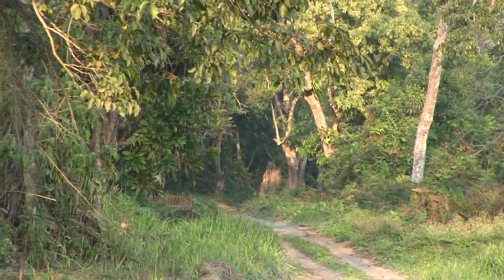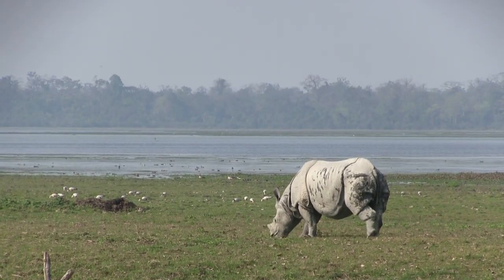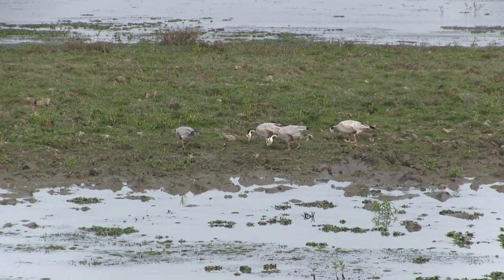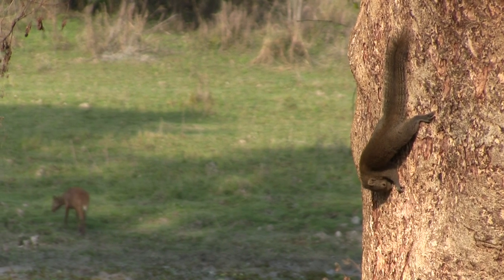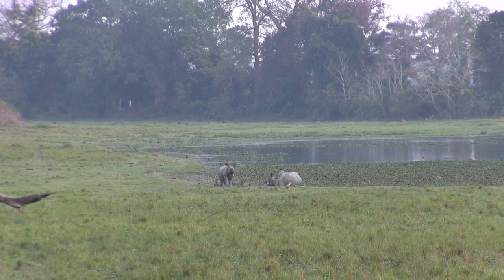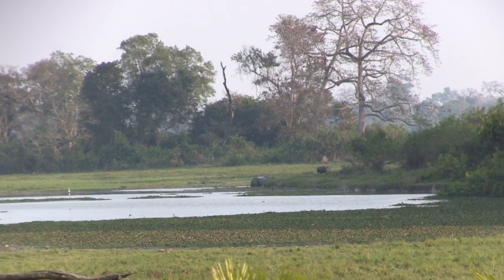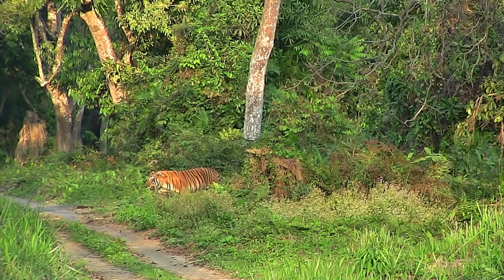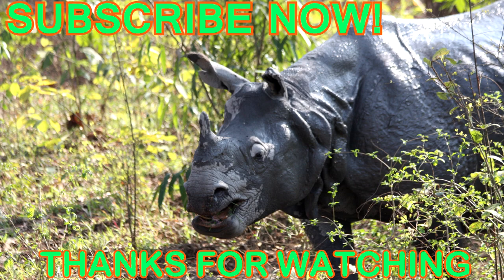TIGER and BABY RHINO | Kaziranga Park, India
Tiger and Baby Rhino in Kaziranga. SAFARI RHINO-Episode 5.
Hop in the jeep as we drive through the Eastern Zone of Kaziranga National Park in India. This park is home to over 100 tigers and their population is slowly on the rise. Even with that higher number of tigers, it is very hard if not impossible to see them inside this park. The thick vegetation along with their shyness and elusiveness due to the close proximity of each other adds up to be a challenge for anyone to be lucky enough to get a quick sighting of one. But I am always up for a challenge.
Brian’s Art for Animals -Watch Videos & Help Animals
*Brian’s Art for Animals “SAFARI” series provides you an honest view of what you might see while on safari. Unlike productions on major channels/networks that may use weeks, months, and sometimes years of footage to paint a picture of a safari drive or viewing wildlife, on my series what you see is exactly what I saw on that particular day. I do this to give you a realistic view of going on safari to various locations around our planet.